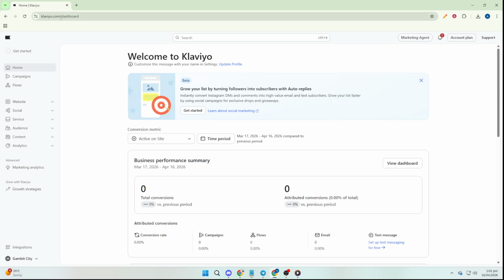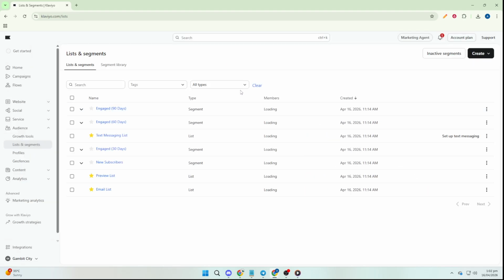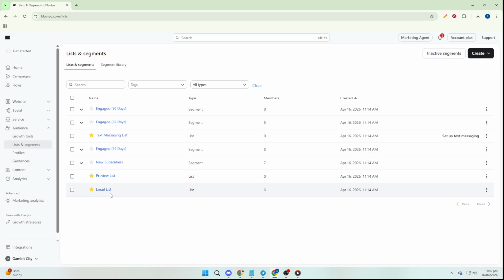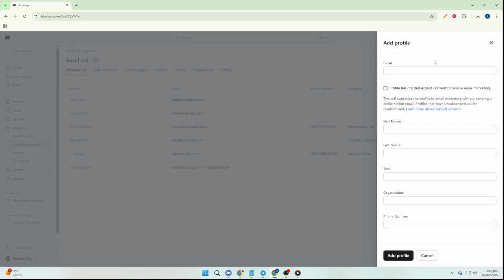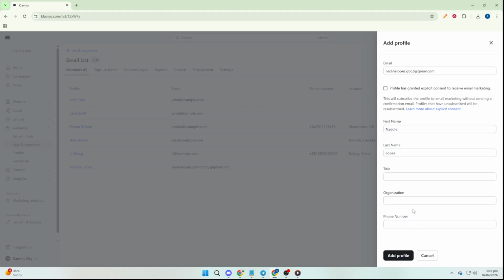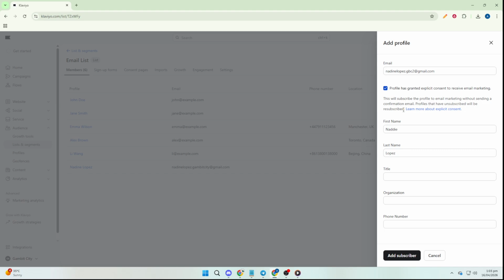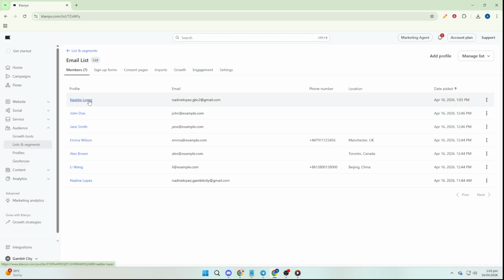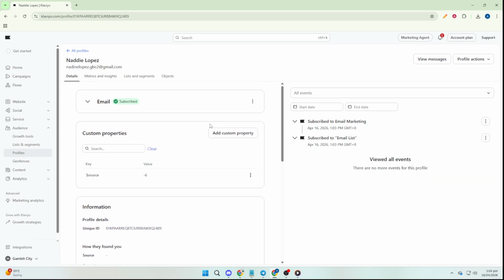How To Manually Add A Contact To Klaviyo (Step-by-Step 2026)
In This Step-By-Step Klaviyo Tutorial, You’ll Learn Exactly How To Manually Add A Contact To Klaviyo In 2026.

We’ll Walk Through Creating Contact Profiles, Entering Customer Information, Assigning Contacts To Lists, Managing Subscriber Data, And Organizing Your Audience More Effectively.

🔹 What You’ll Learn:
-How To Manually Add A Contact To Klaviyo Step By Step
-How To Assign Contacts To Email Lists And Segments
-How To Manage Customer Data More Efficiently
-How To Improve Audience Organization And Marketing Readiness
-How To Avoid Duplicate Contact Records
-How To Troubleshoot Common Contact Management Issues
-Common Mistakes Users Make When Adding Contacts Manually

💡 Pro Tip: Double-Check Email Addresses Before Saving Contacts To Prevent Deliverability Issues Later.

By The End Of This Video, You’ll Know Exactly How To Manually Add A Contact To Klaviyo In 2026.